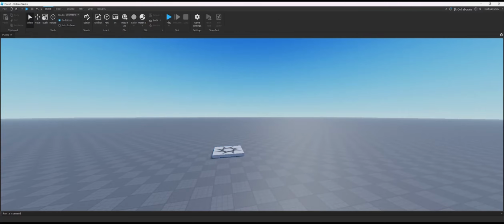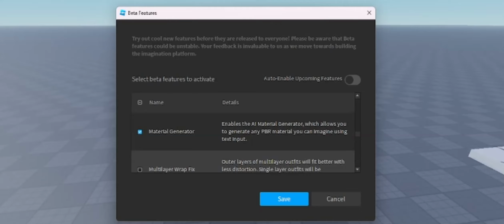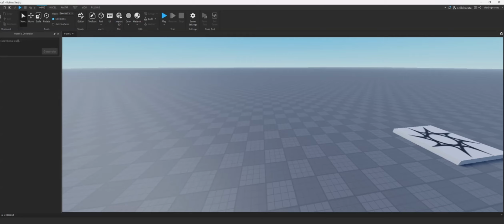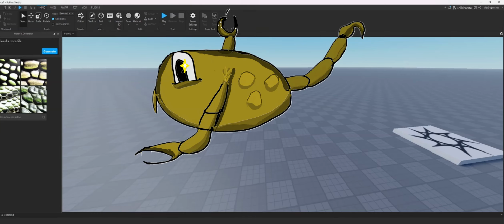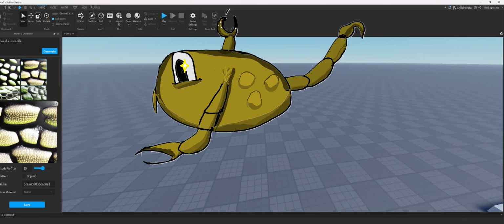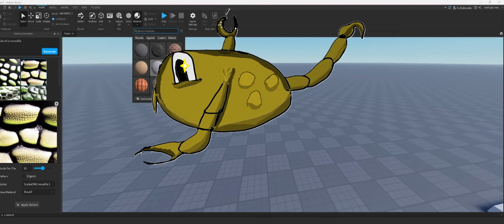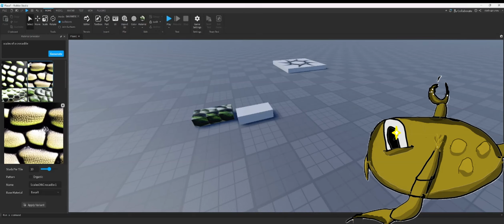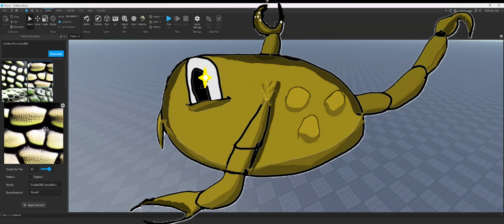how to use Roblox's "auto generated material" feature [Roblox studio]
roblox has a bunch of cool new features so buckle in as we dive headfirst in the world of cool features